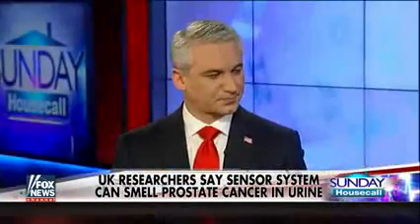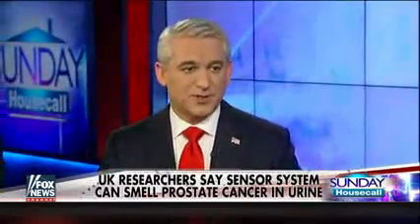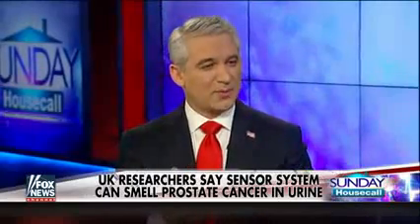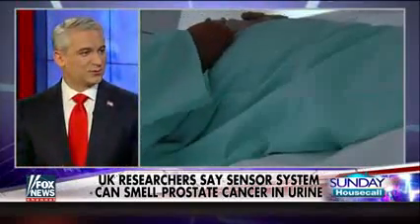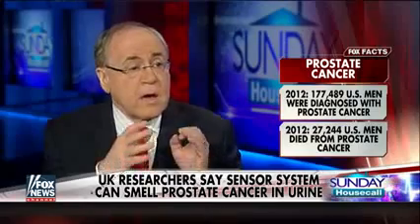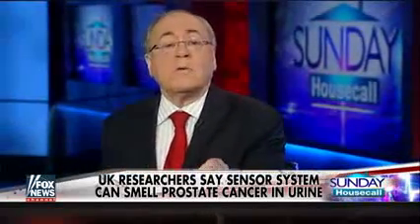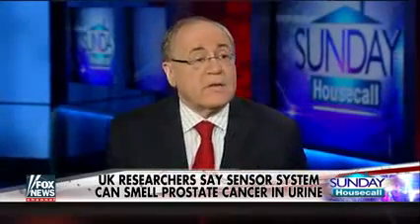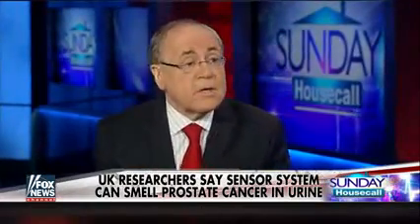New diagnostic device 'smells' prostate cancer in urine